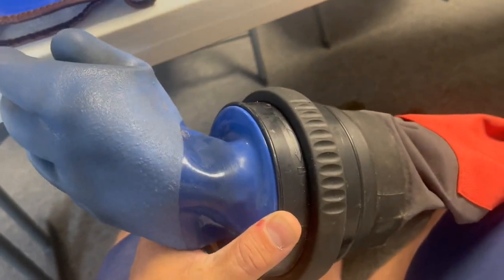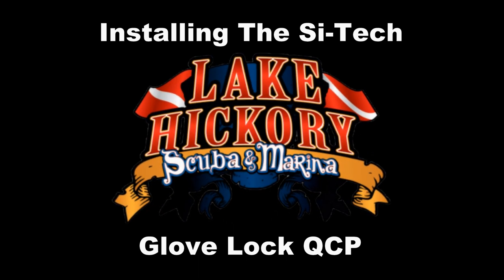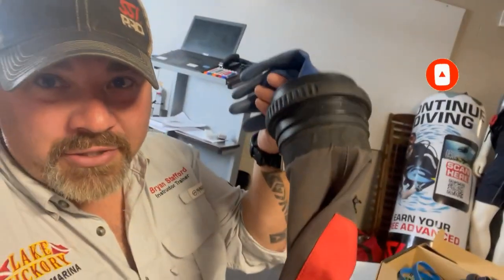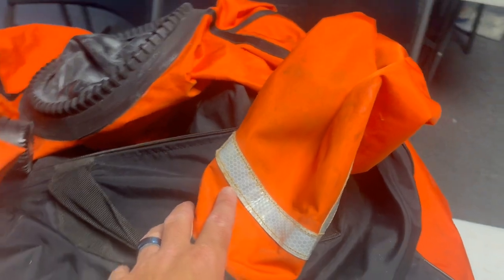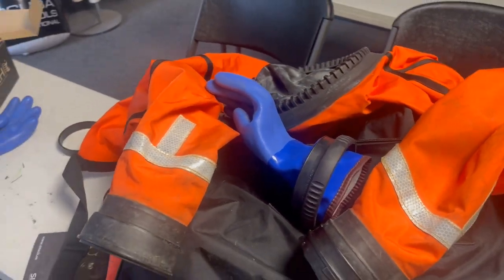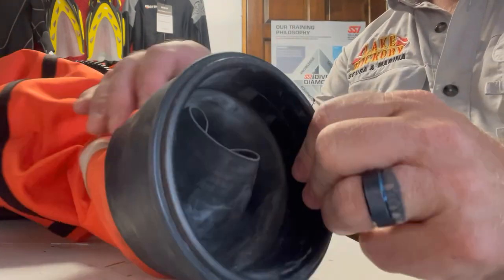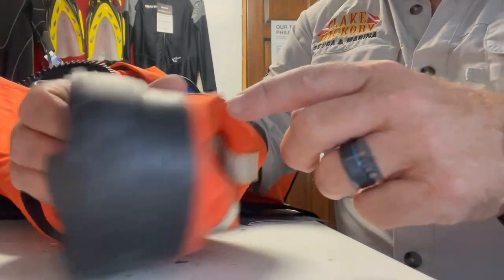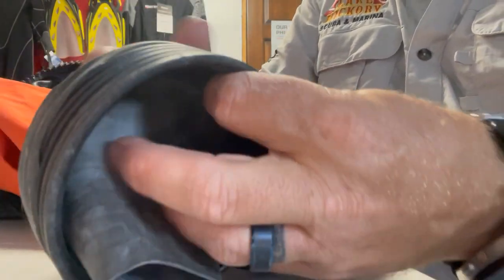Installing The SiTech Glove Lock QCP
Installing the Si-Tech Glove Lock QCP Dry Glove System is a simple process. In today's video, Instructor Trainer Bryan Stafford shows us just how easy of a process it truly is.

0:00 Teaser
0:20 Opening
0:30 Intro
1:29 The Suit
2:30 Removing The Seal
3:34 Adding New Rings
4:37 Adding Seals
6:14 Adding Rings To Gloves
7:57 Fit Test
9:56 Closing

Playsee LakeHickoryScuba